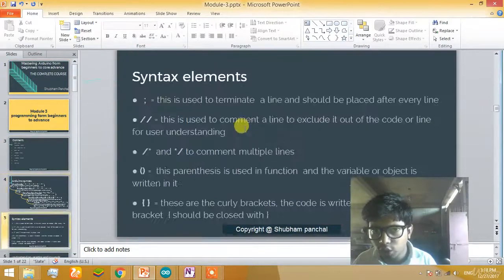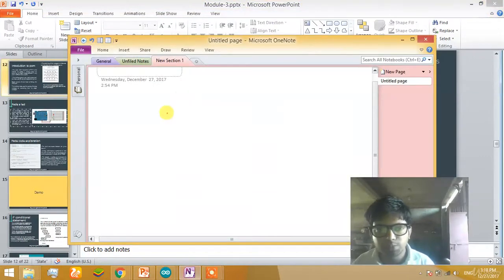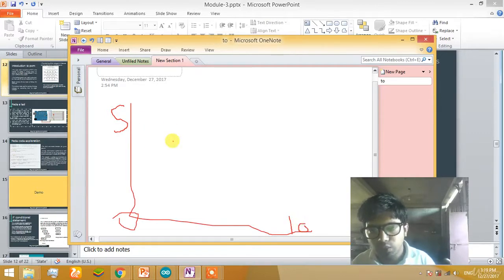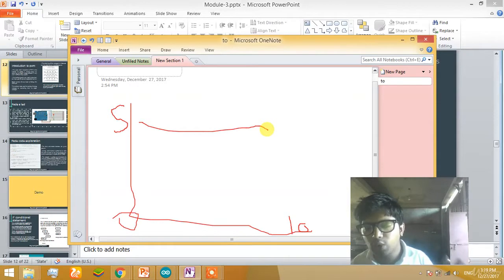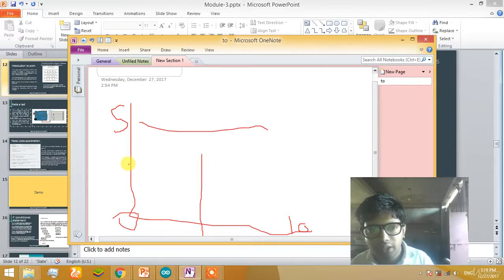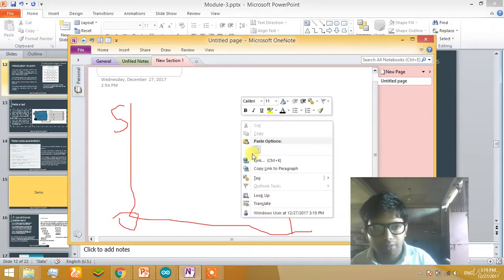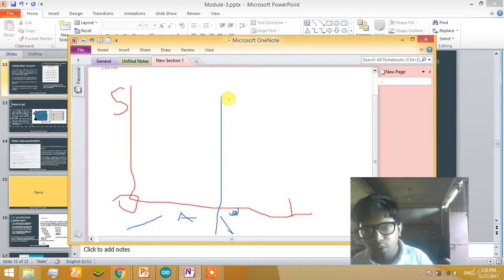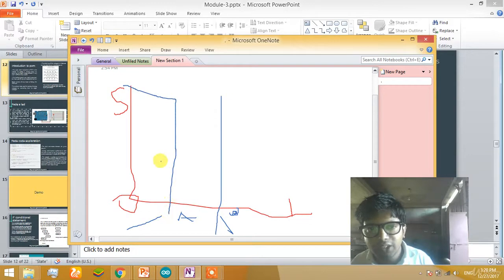Introduction To PWM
understanding arduino pulse width modulation